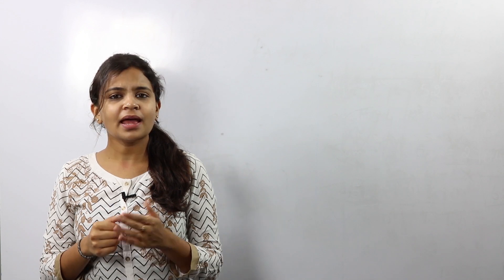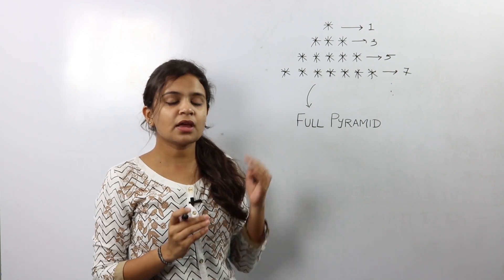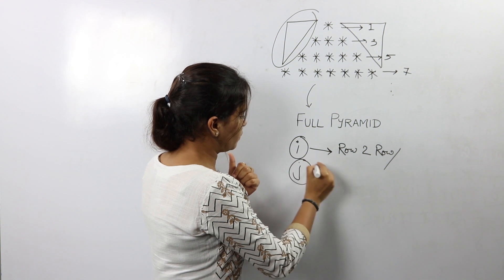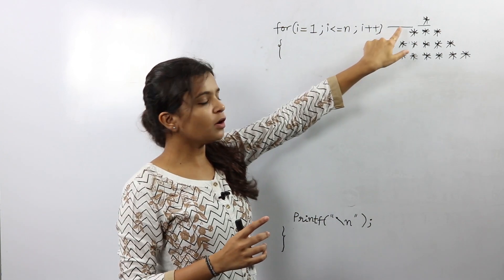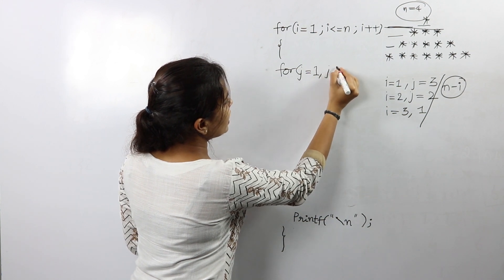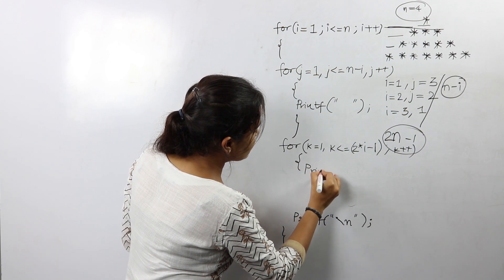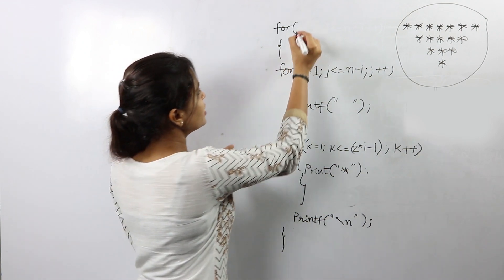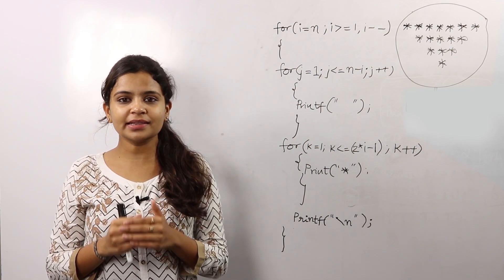Pattern Programs Part 2 | Full Pyramid Pattern Program in C | #8 Coding Bytes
In this video, we will be discussing Full Pyramid & Inverted Full Pyramid Pattern Printing using Stars, Numbers & Alphabets. If you want to know the solutions in other languages like C++, Java, Python etc, then check out this

For aptitude and programming preparation resources, recruitment drive updates, interview tips & tricks, come join the largest learners' community on Telegram and WhatsApp and take your placement preparation to the next level.